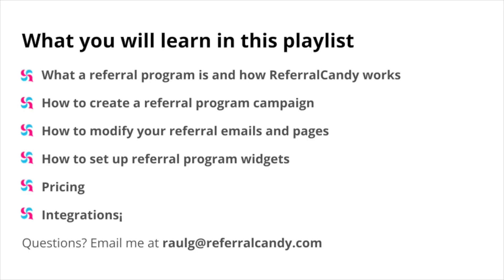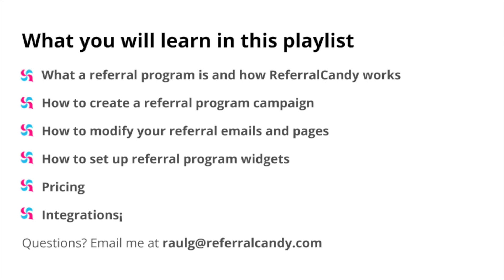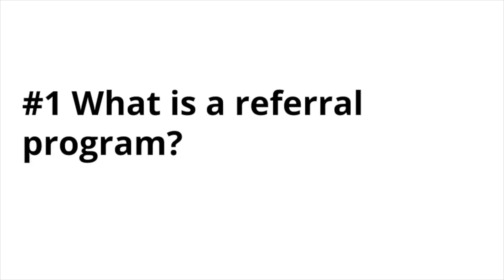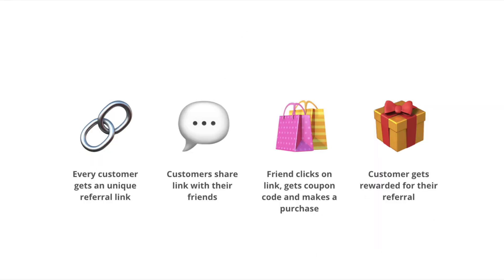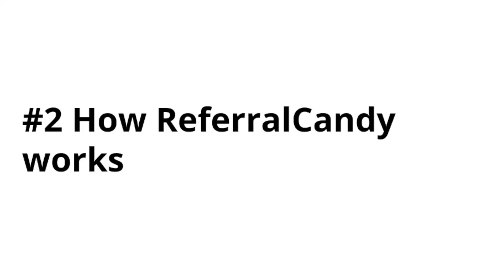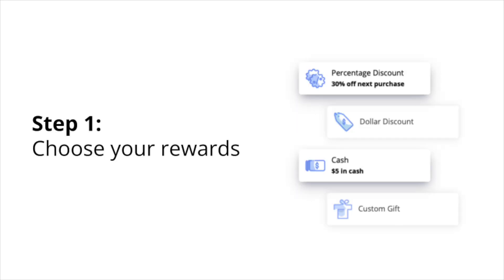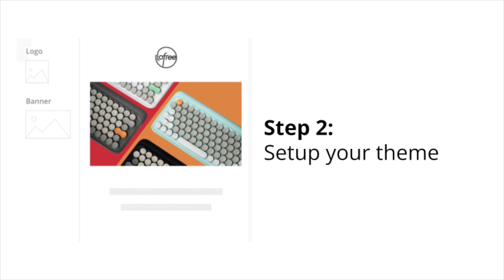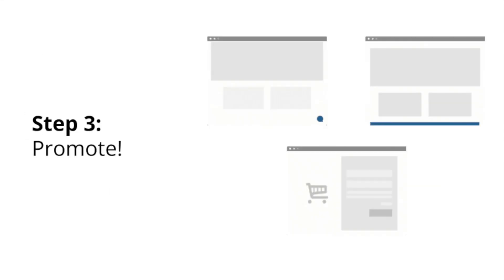What’s a Referral Program? | ReferralCandy Demo 2023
Hey everyone! This is Raul from ReferralCandy.

In this video, we're going to learn how ReferralCandy works and how you can create and launch a referral program on your online store using ReferralCandy.